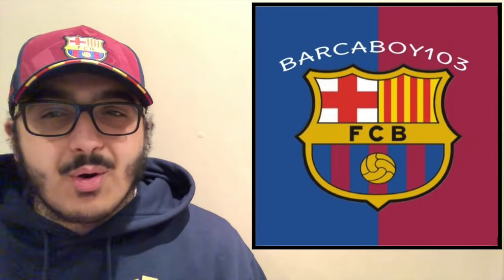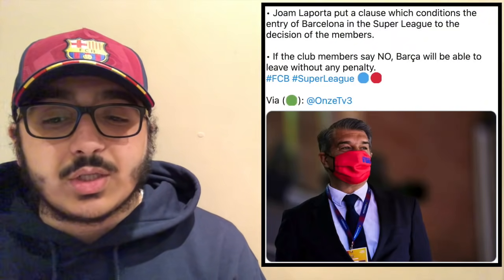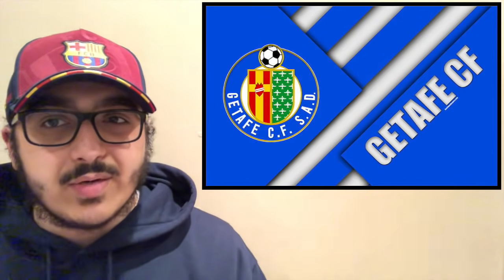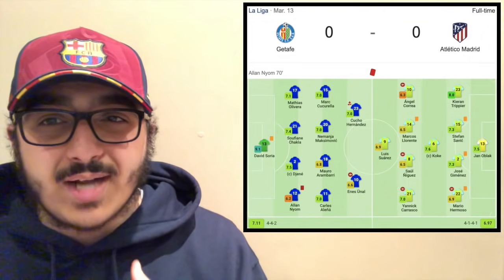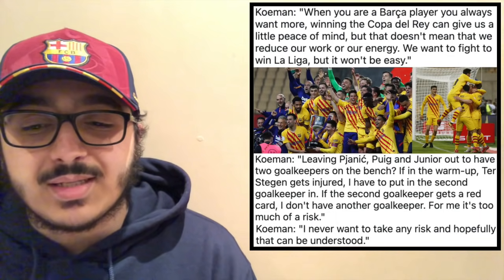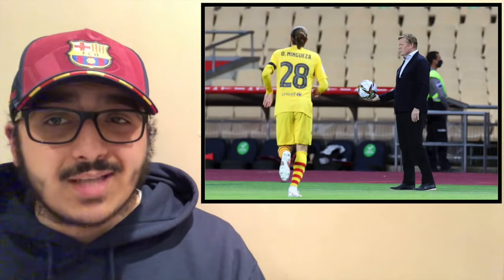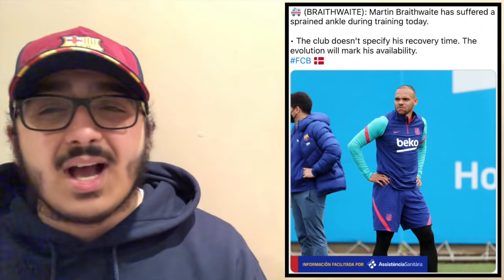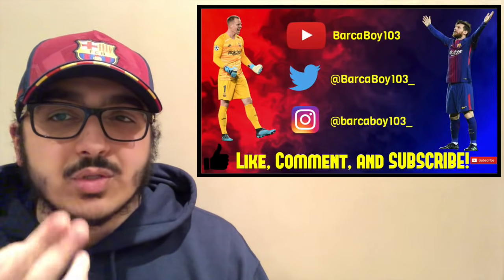Barcelona vs. Getafe - Match Preview (La Liga 2020/2021) + European Super League SUSPENDED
Barcelona takes on Getafe at the Camp Nou in La Liga action after their Copa Del Rey win last weekend. With Real Madrid dropping points, the league title is back in our hands, win all remaining games and we will be champions. With a lot of games coming up, we should expect some rotation in this match, with Ansu Fati, Coutinho, and Braithwaite the only injured players. Getafe is a very defensive side so it will make this match more difficult than normal, but Barca should be able to get the job done. In terms of the Super League, after all the English clubs decided to leave last night, the Super League has now been suspended.